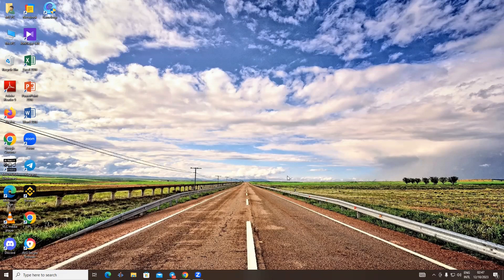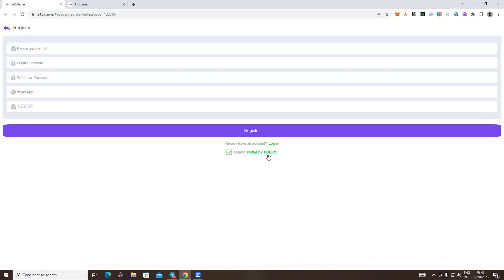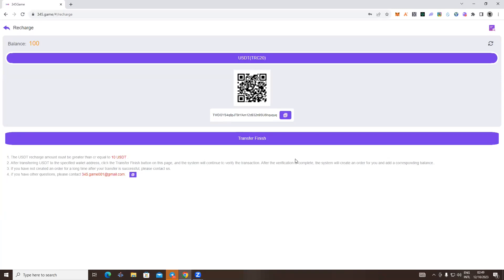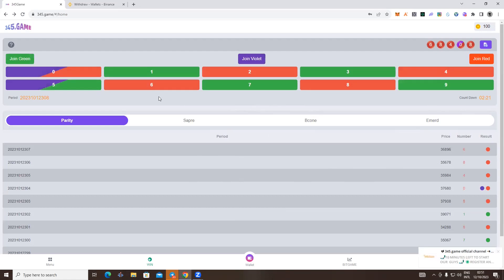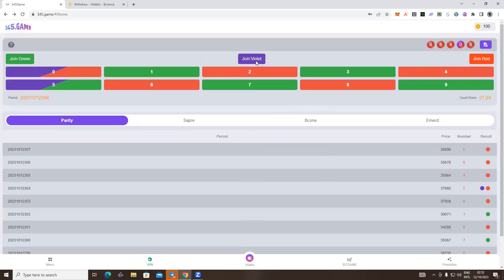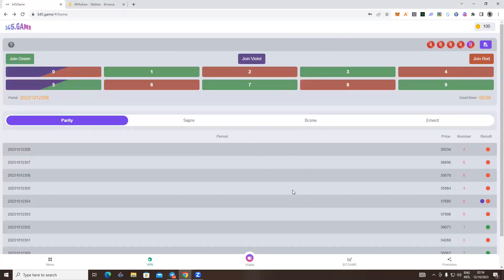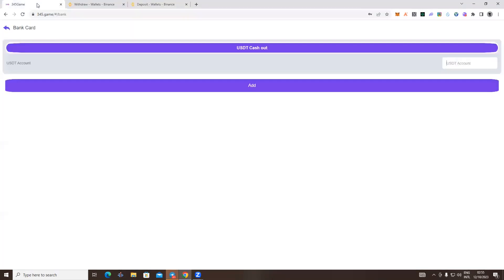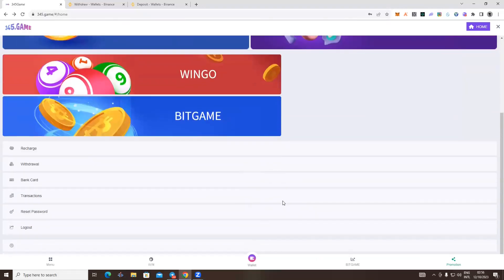345 USDT EARNING WEBSITE / Airdrop Sinhala / Free Airdrops / Sinhala Srilanka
345 USDT EARNING WEBSITE / Airdrop Sinhala / Free Airdrops / Sinhala Srilanka

✅ අලුතෙන් ගේන සයිට් සහ අලුතෙන් දාන Airdrop ගැන මේ Group එකෙන් ගැටලු කතාකරගන්න.

how to earn money sinhala
how to make money sinhala
how to earn money ebay sinhala
how to earn money fiverr sinhala
how to earn money youtube sinhala
how to earn money telegram sinhala
usdt mining
usdt mining site
earn usdt
usdt
mining
usdt free earn
usdt investment
usdt mining sites 2023
free usdt
investment site
stormgain mining
tether mining
tether usdt
usd mining
100$ per day
app earn
best earning
dapp trx
dogecoin mining
earn app
earn free money
earning app
earning site
invest
mines
mining app
mining site
mining usdt
site
usdt site
usdt tether
usdt thunder
usdt wallet
2023 New Site New USDT Earning Site 2023